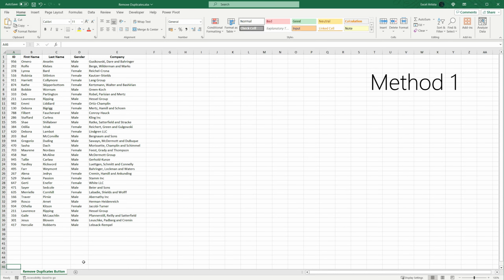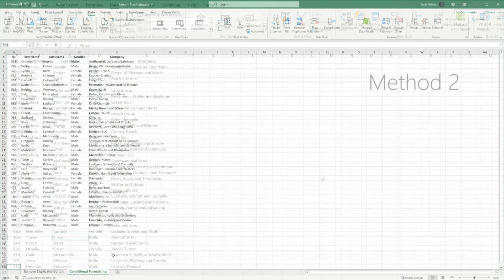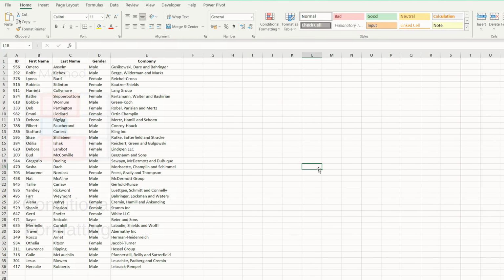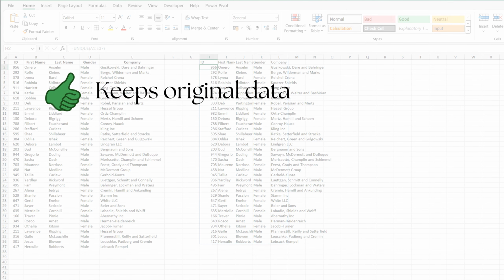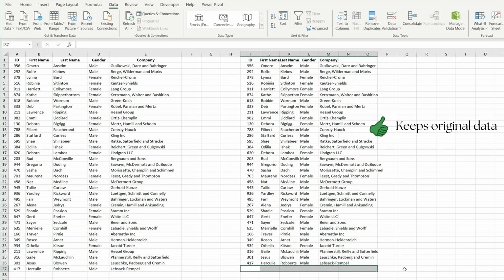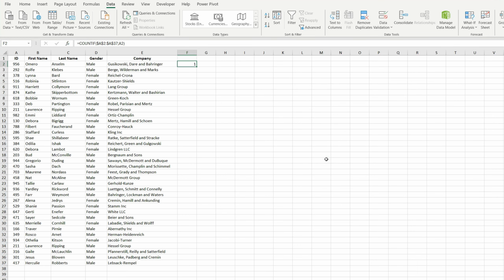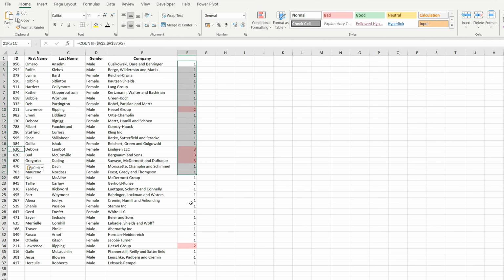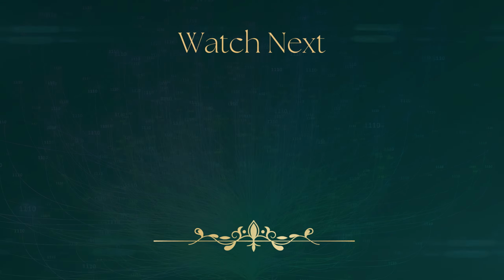Excel Duplicates Killing Your Productivity? Try These 5 Methods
Learn how to remove duplicates in Excel with 5 easy methods. This complete Excel tutorial shows you how to delete duplicate rows, find duplicates, and clean your data using Remove Duplicates button, Conditional Formatting, UNIQUE function, Advanced Filter, and a creative manual method.

In this Excel data cleaning guide, I demonstrate 5 different ways to remove duplicates in Excel. Whether you're an Excel beginner or data analyst, you'll learn the best method for your specific needs - from quick one-click solutions to advanced duplicate detection techniques.

🎯 5 METHODS COVERED:
• Method 1: Remove Duplicates Button - Fastest way to delete duplicates
• Method 2: Conditional Formatting - Highlight and find duplicates visually
• Method 3: UNIQUE Function - Dynamic duplicate removal (Excel 365)
• Method 4: Advanced Filter - Remove duplicates without deleting original data
• Method 5: The Creative Method - Manual technique for special cases

⌚ Video Chapters ⌚
00:00 - Why 5 ways?
00:24 - 1. 'Remove Duplicates' button
01:46 - 2. 'Conditional Formatting' method
03:24 - 3. UNIQUE() function
04:48 - 4. 'Advanced Filter' method
05:58 - 5. The Creative method
09:15 - Next Step

Master Excel duplicate removal and clean your data like a pro. Perfect for Excel beginners, data analysts, and anyone tired of messy spreadsheets with duplicate entries.